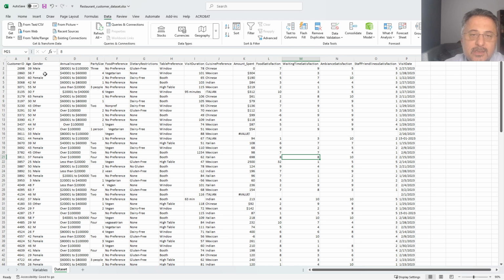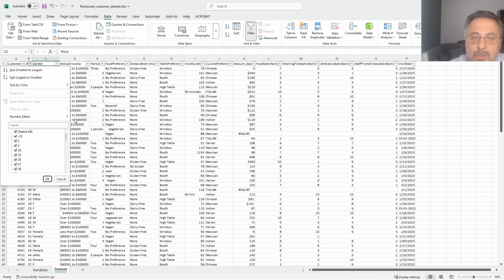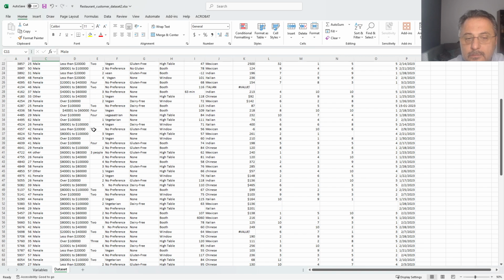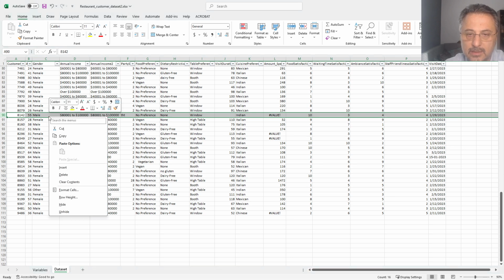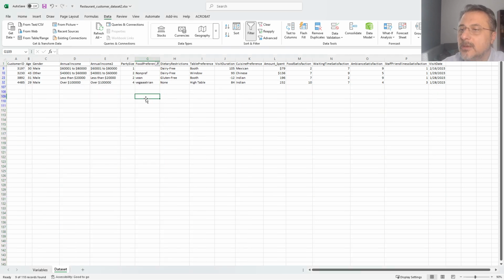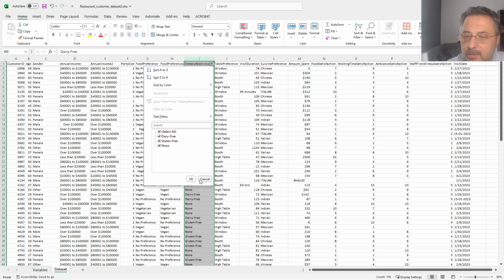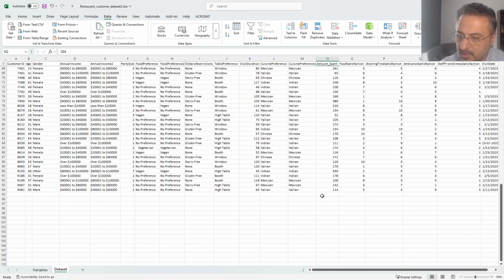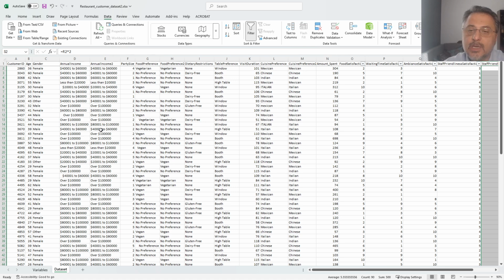Hospitality Intelligence and Analytics-Data Cleaning and Formatting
Learn the essential techniques for cleaning and preparing data using Excel in this step-by-step tutorial. As future hospitality managers, understanding and organizing messy datasets is critical to making informed decisions. This video covers handling missing values, fixing formatting issues, removing duplicates, and ensuring data consistency—all tailored for the hospitality industry. Build your business analytics skills with practical examples and real-world insights!

Data Cleaning
How to Clean Data
Excel Data Cleaning
Data Preprocessing
Data Management
Hospitality Data Analysis
Business Analytics for Hospitality
Data Cleaning for Hospitality Managers
Hospitality Business Insights
Cleaning Hospitality Data
Handling Missing Data
Removing Duplicates in Excel
Fixing Data Formats in Excel
Step-by-Step Data Cleaning
Easy Data Cleaning Tutorial
Data Cleaning for Beginners
Practical Data Cleaning Skills
Mastering Data Cleaning